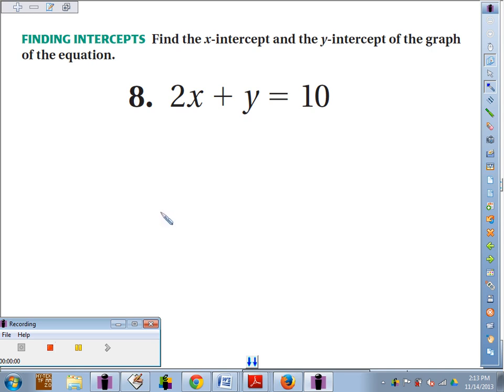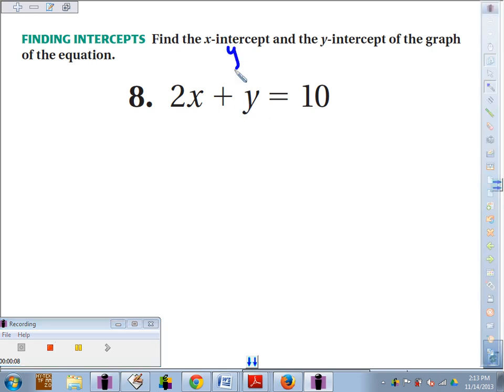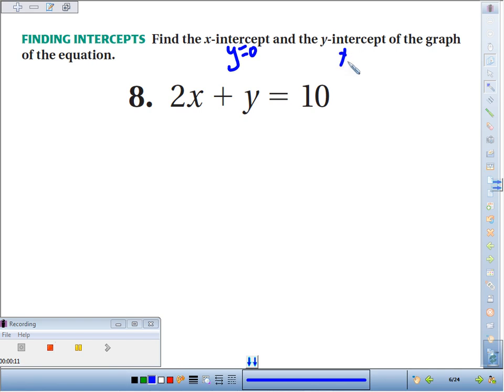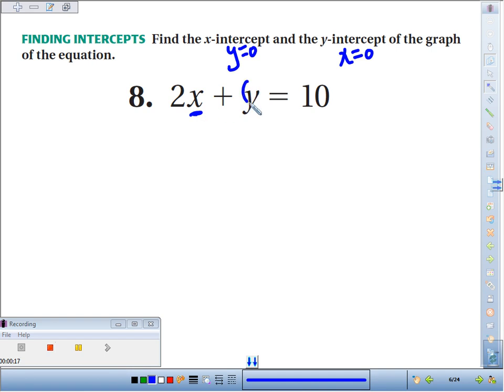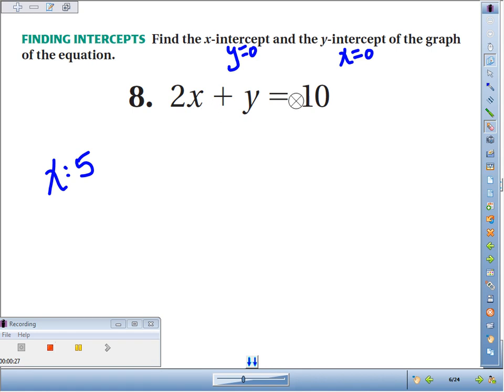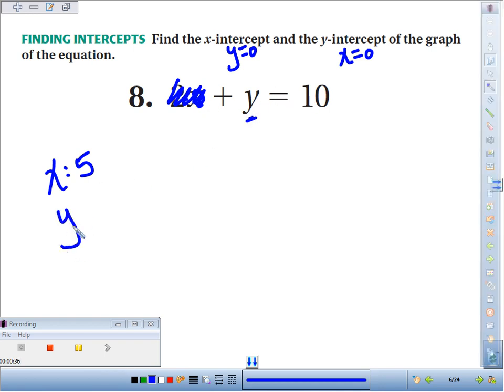4 3 8